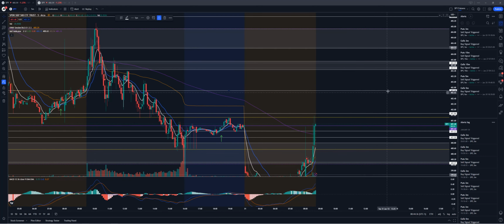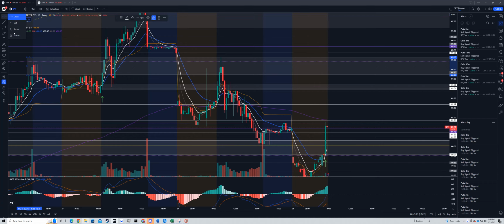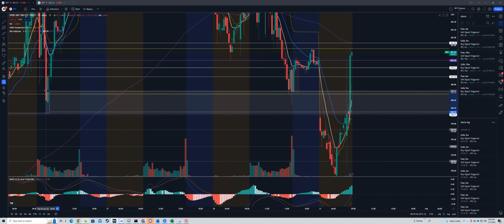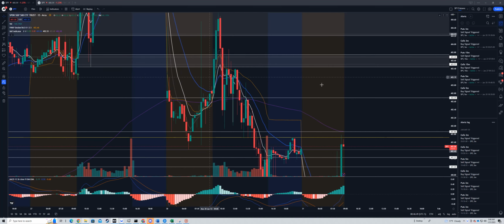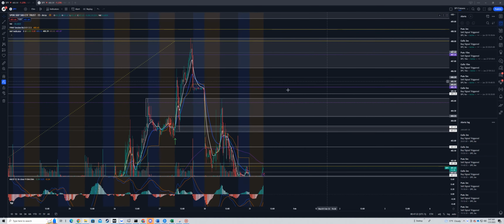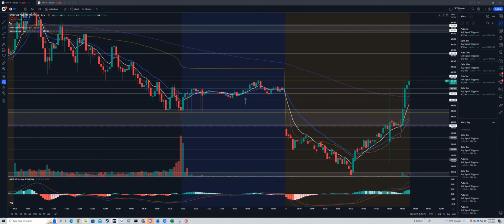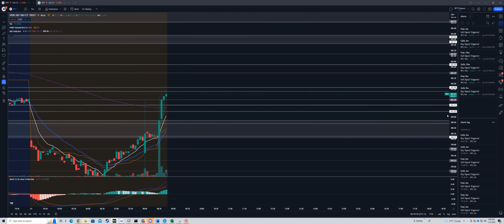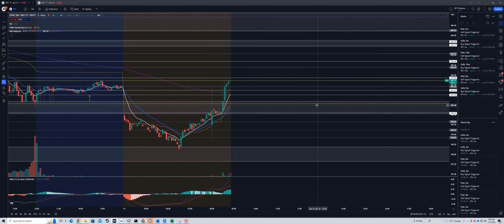SPY Premarket Prep 1/31/23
SPY premarket prep 1/31/23 - showing you how I draw my zones and levels for the day. Closer to open, I will add one more key level - PM high. There are a lot of levels here, so if your style is less scalp heavy, you could omit intraday s/r and only keep zones and key levels.